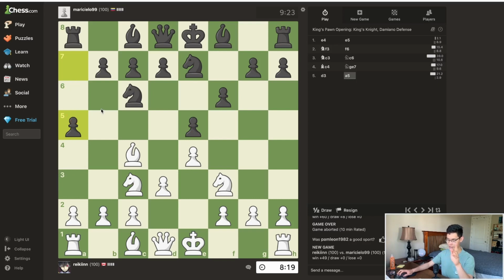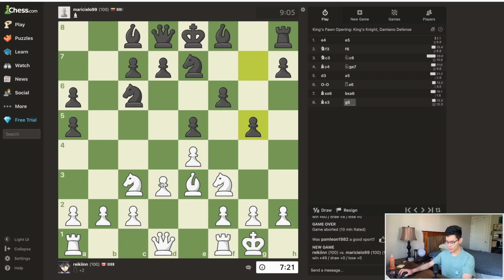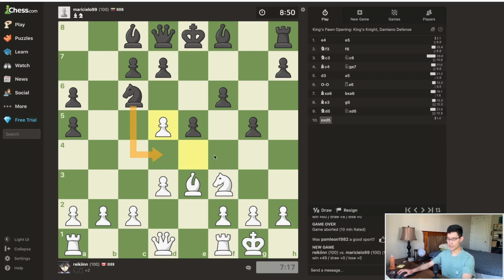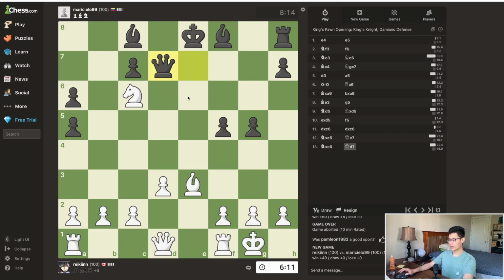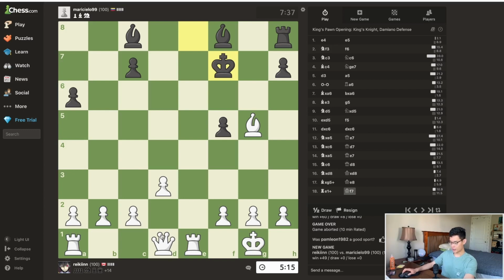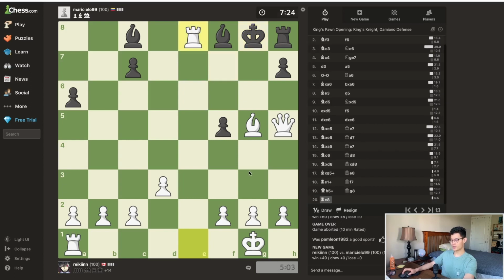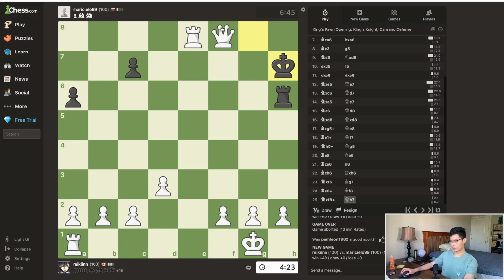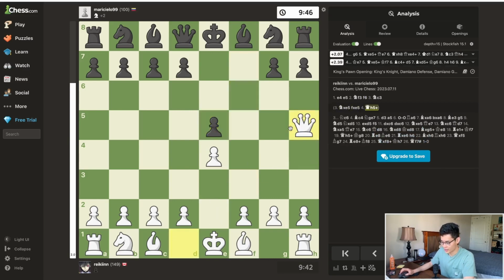Playing Chess Like Lelouch (100 - 400)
Alright, so if you wanna learn how to be like your favorite chess genius and mastermind, look no further. Chess happens to be one of the things I'm okay at. I'll walk you through every game that I play to rise through the ranks. Somewhere along the way, I'll take a dive into Lelouch playstyle and try to adopt that. But if you're starting at 100 ELO, this just focuses on building good fundamentals.